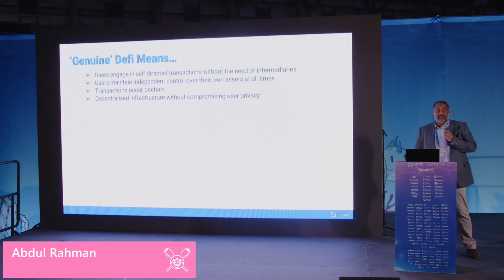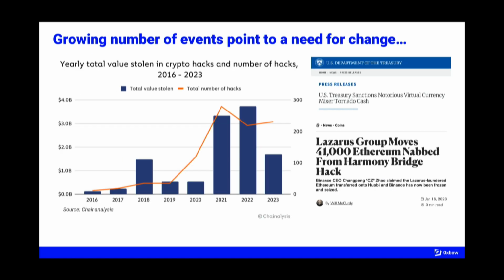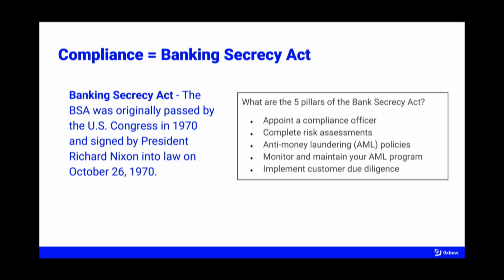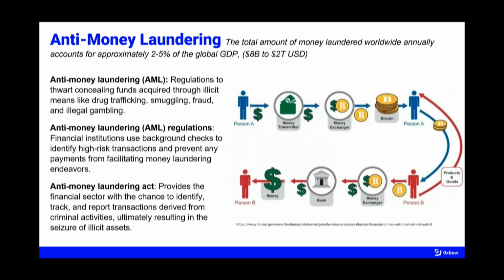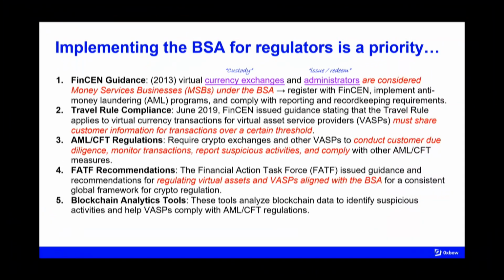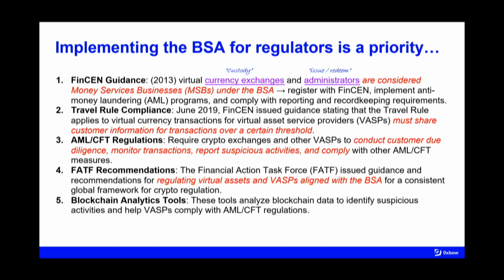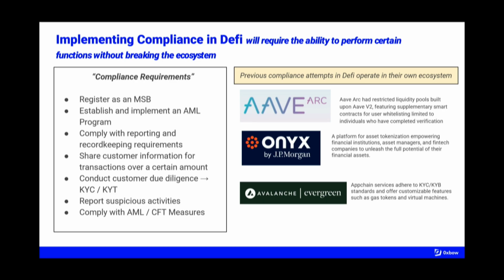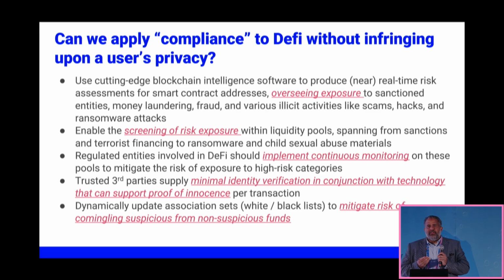Implementing Compliance for DeFi | Abdul Rahman